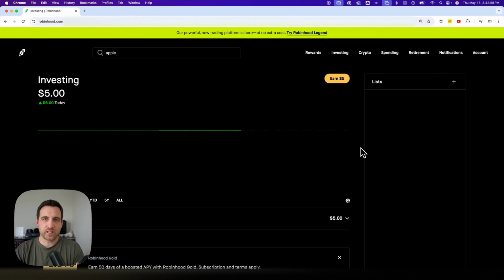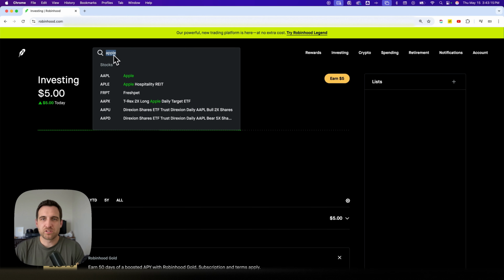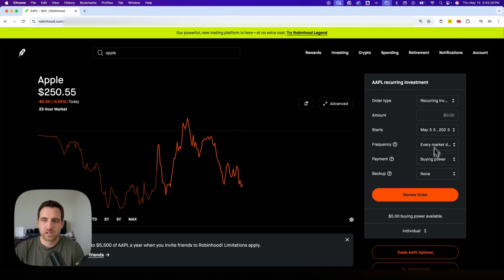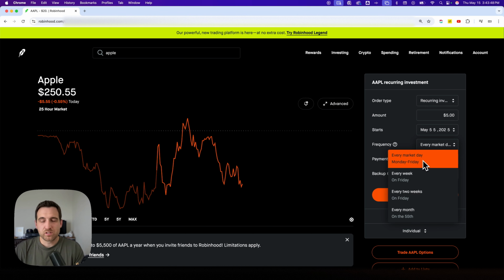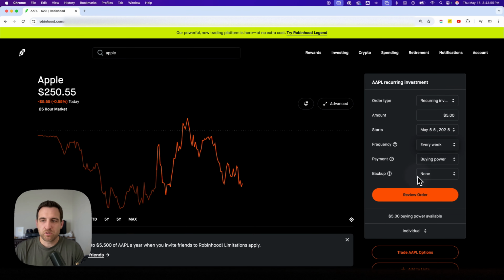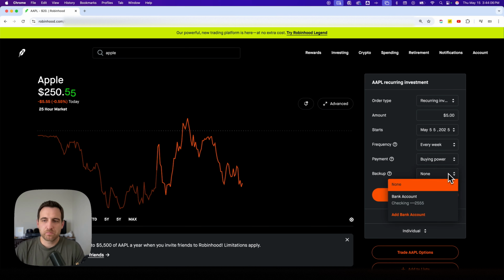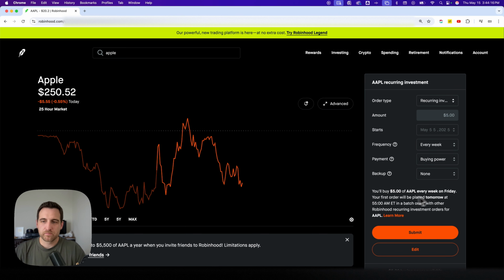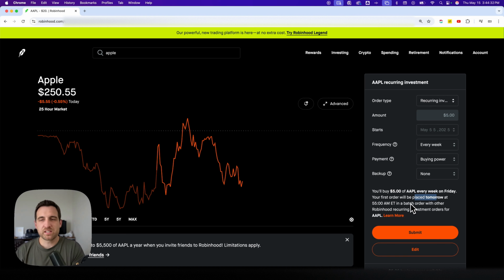How to Dollar-Cost Average on Robinhood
In this Robinhood tutorial, learn how to dollar-cost average on Robinhood. This guide explains how to set up recurring investments to consistently buy stocks or ETFs over time and reduce market timing risk.